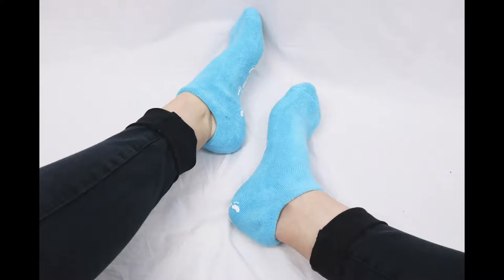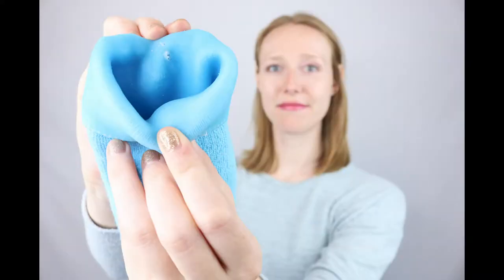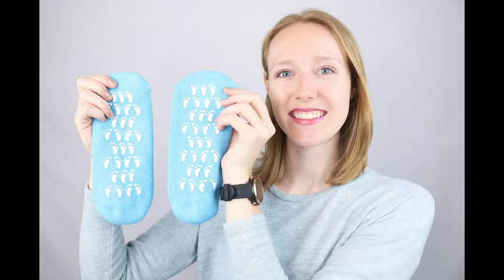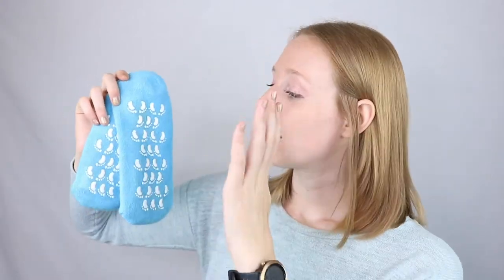Moisturizing Gel Socks Review - the Easiest Way to Soften Calloused Feet?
Can you really soften, smooth, and treat your feet to a spa day just by putting on a pair of socks? I test out these gel silica socks to see if the moisturizing foot treatment really works!

Check out my honest, unbiased review of the EatMyQuotes moisturizing socks. To be totally transparent, the company paid for this review and sent me the product free of charge, but that doesn't mean that it isn't honest. Remember, on this channel - it's HonestOnly.